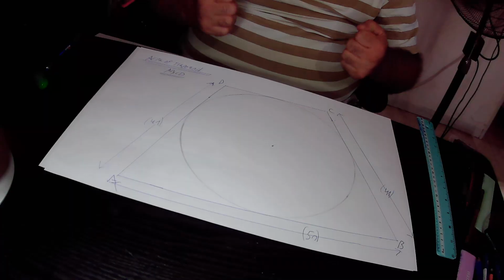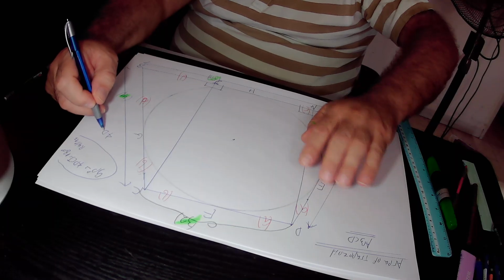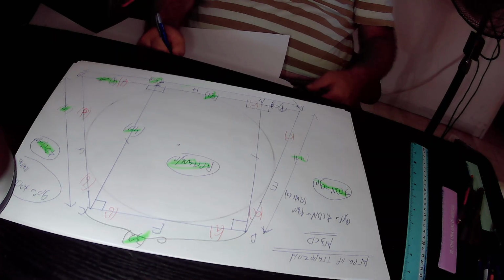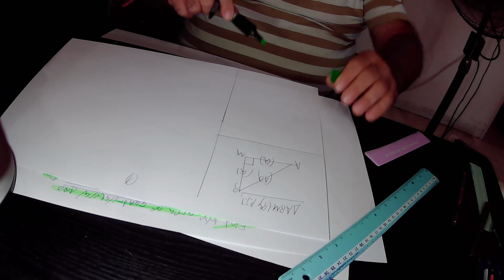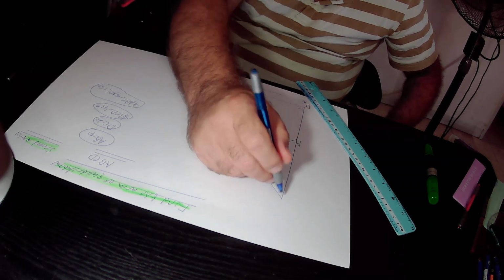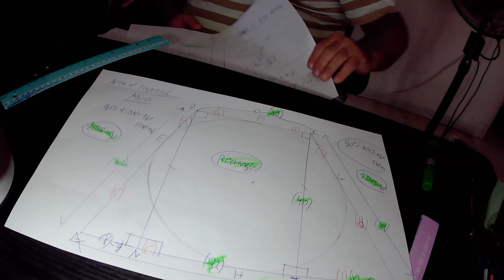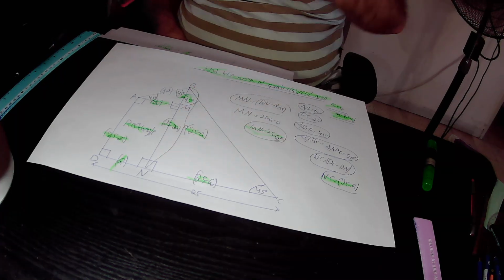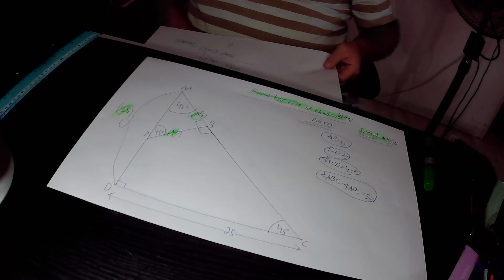TWO OLYMPIAD QUESTIONS